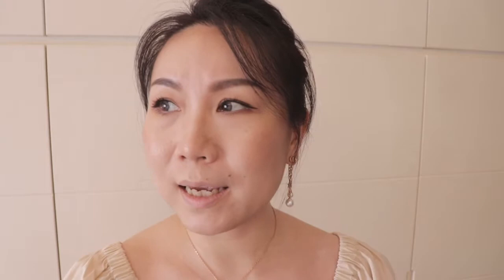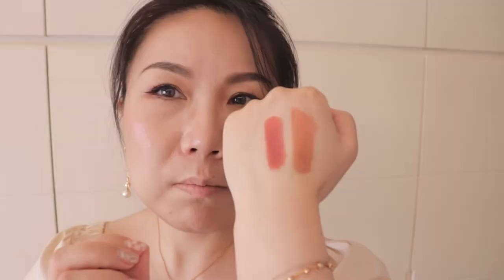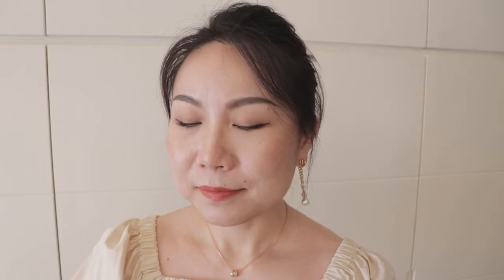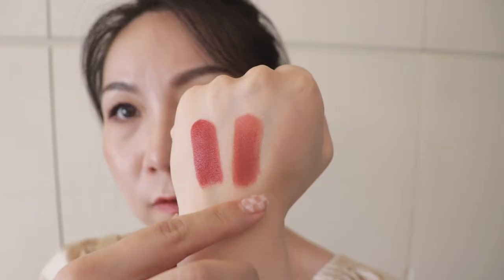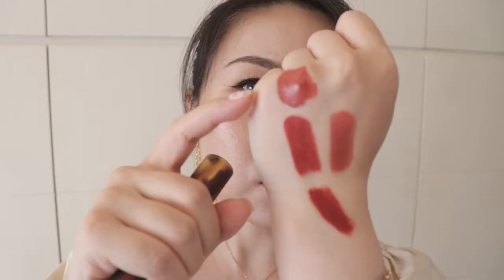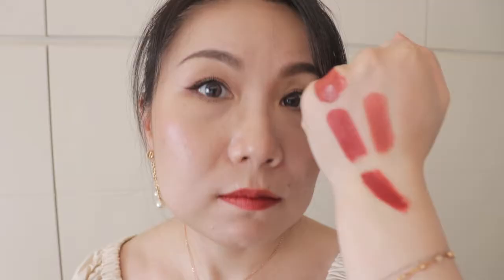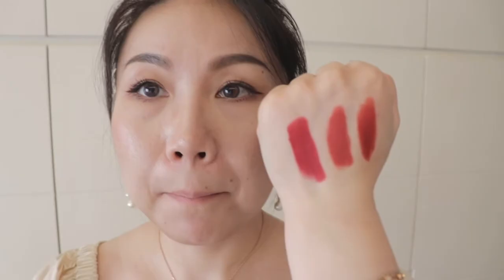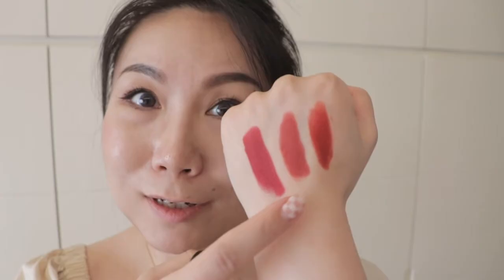Lancôme New L'ABSOLU ROUGH Cream & Drama Matte Lipsticks | First Impression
Hello everyone,

Today let's try out the New Lancôme lipsticks. My favorite one is the Cream 118! The cream formulation is excellent. If you are interested in the new designed Lancôme lipstick, I would recommend Cream 118, Drama Matte 888 & 194.

PRODUCTS I MENTIONED IN THIS VIDEO:
Lancôme L'ABSOLU ROUGH Cream - 274 French Tea
Lancôme L'ABSOLU ROUGH Cream - 118 French COEUR
Lancôme L'ABSOLU ROUGH Drama Matte - 295 French Rendezvous-Vous
Lancôme L'ABSOLU ROUGH Drama Matte - 888 French Idol

CHAPTERS:
0:00 Intro
0:56 Try on Lancôme L'ABSOLU ROUGH Cream - 274 French Tea
3:39 Try on Lancôme L'ABSOLU ROUGH Cream - 118 French COEUR
7:12 Try on Lancôme L'ABSOLU ROUGH Drama Matte - 295 French Rendezvous-Vous
8:59 Try on Lancôme L'ABSOLU ROUGH Drama Matte - 888 French Idol